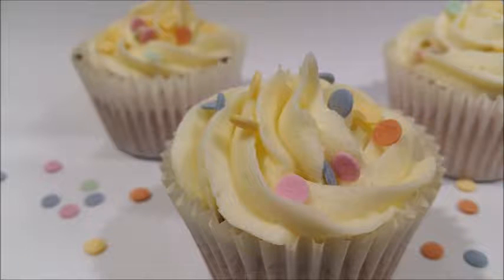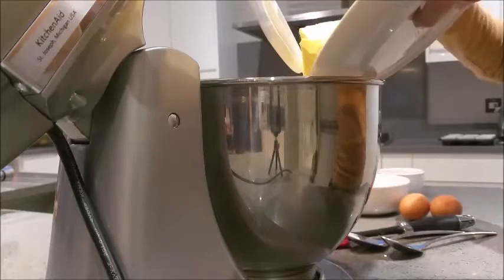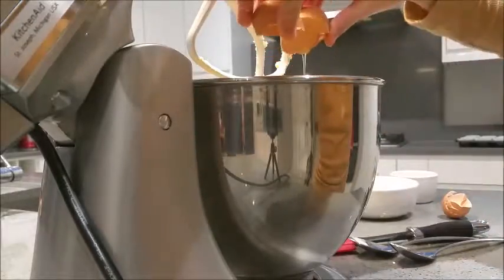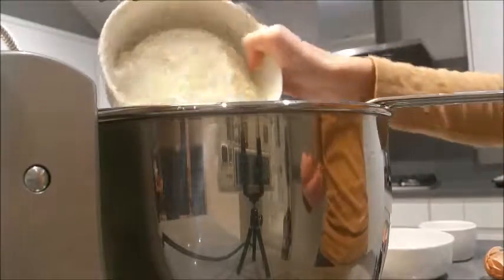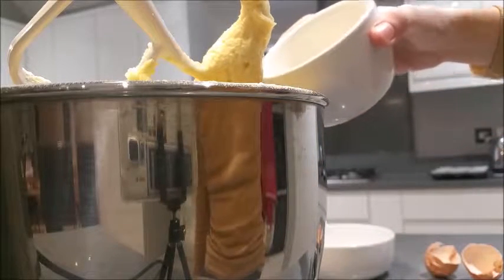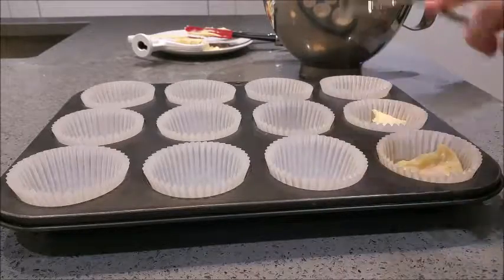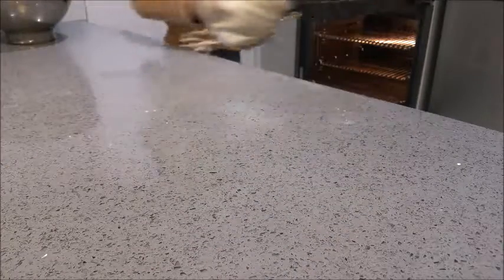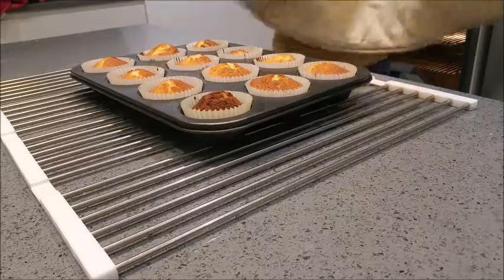Cupcakes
This video will show you how to make the most delicious cupcakes ever!

(The reason why my voice is a bit dim is because I have a cold.)

Ingredients:

150g caster sugar
100g softened butter
2 large eggs
150g self-raising flour
1/2 tsp vanilla extract
3 tbs milk